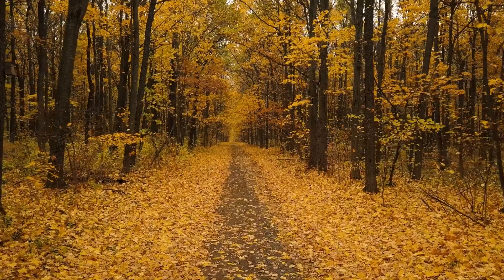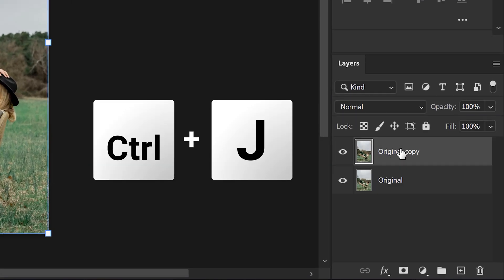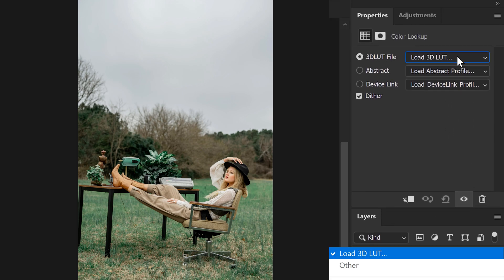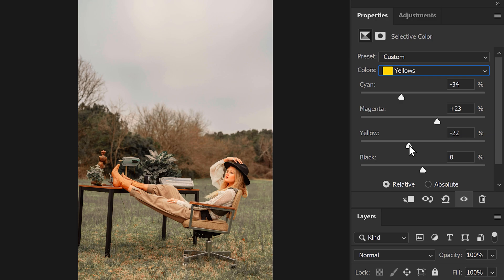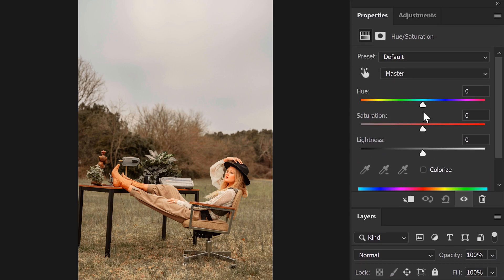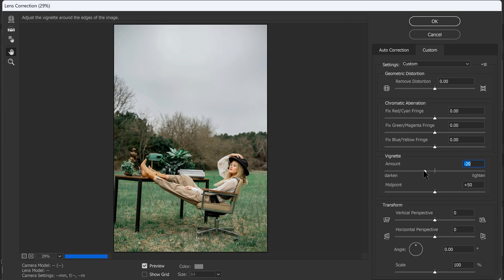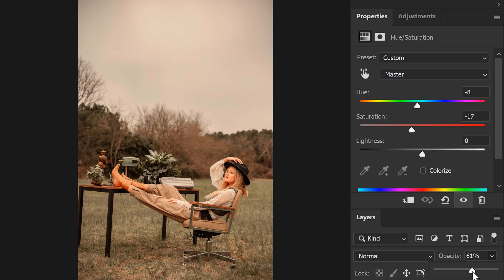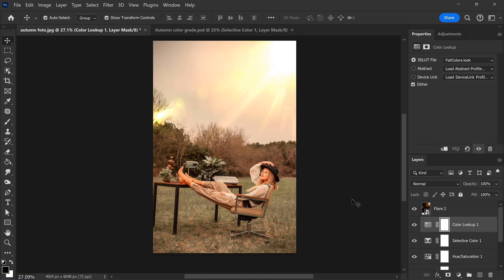The Perfect AUTUMN COLOR GRADE (Photoshop Tutorial)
Learn how to create the perfect autumn color grade for your pictures in this Adobe Photoshop tutorial  video!